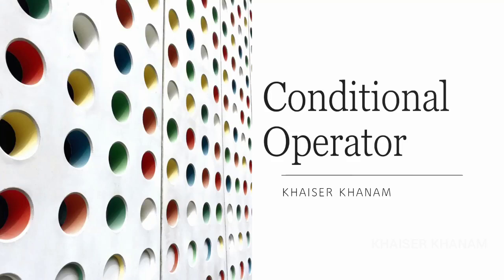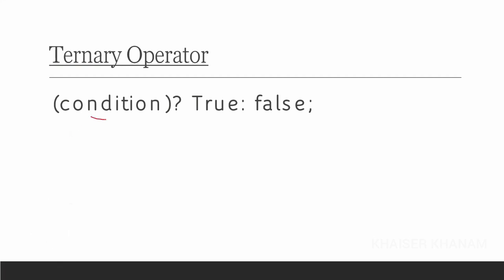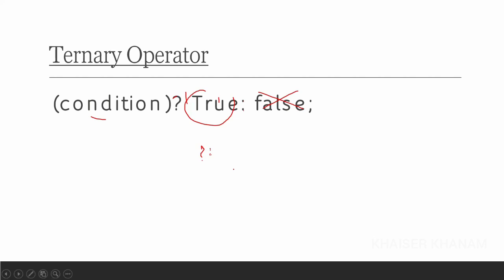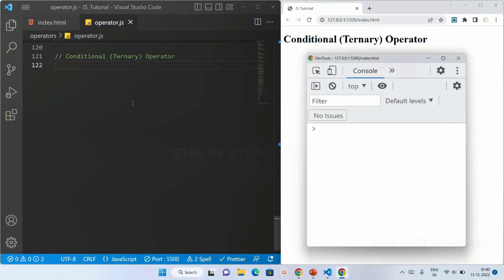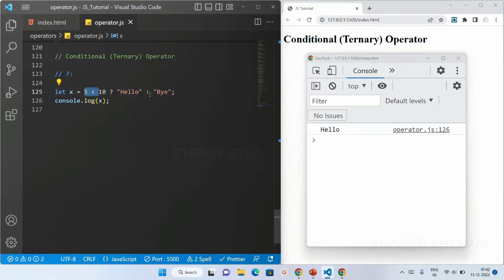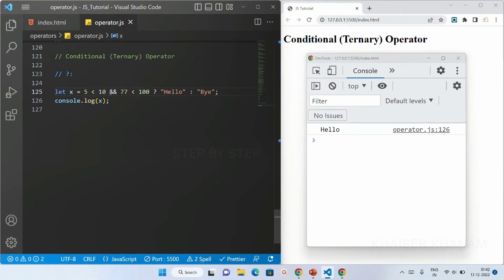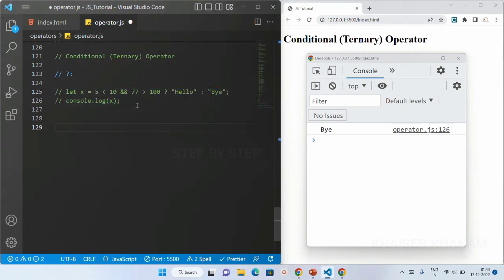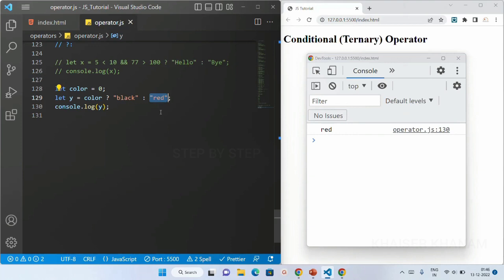Conditional (Ternary) Operator || JavaScript tutorial for Beginners || Tutorial - 17